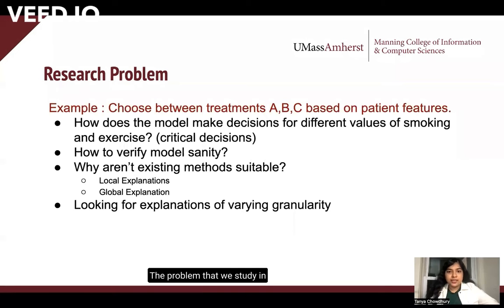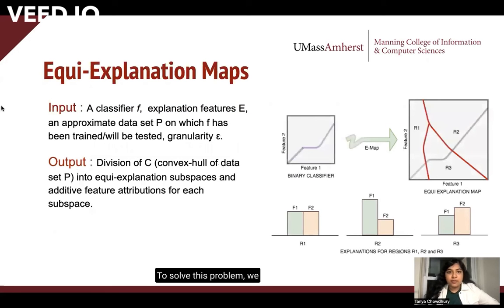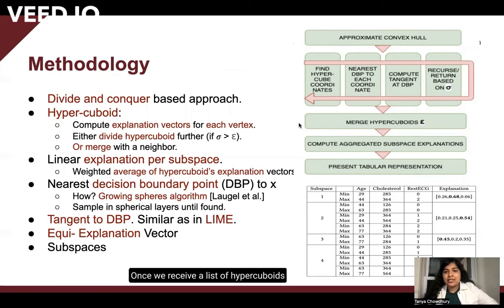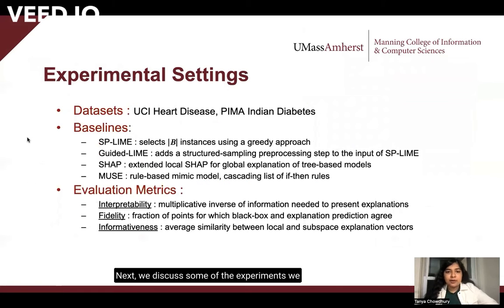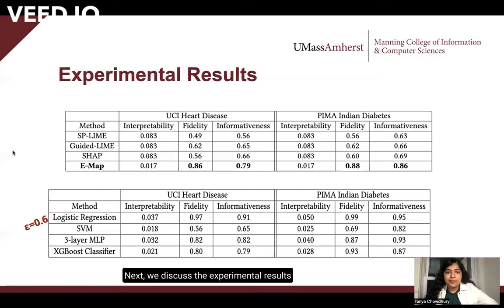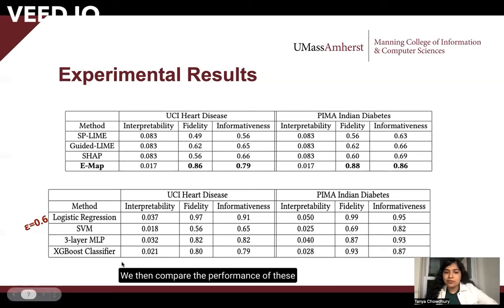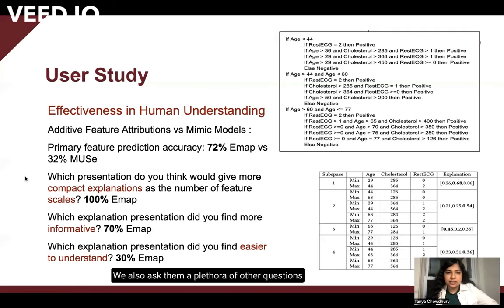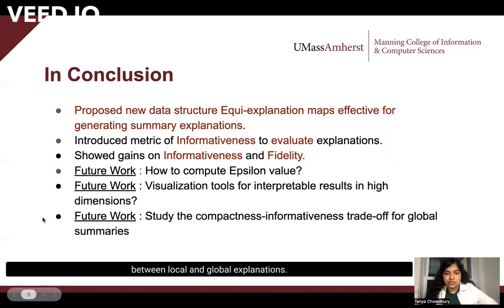Equi-explanation Maps: Concise and Informative Global Summary Explanations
Tanya Chowdhury, Razieh Rahimi and James Allan